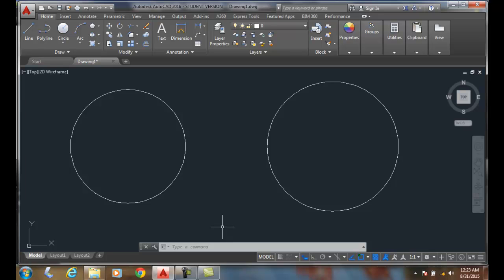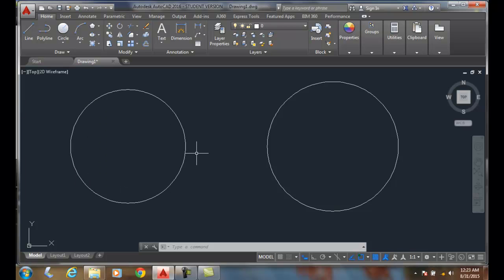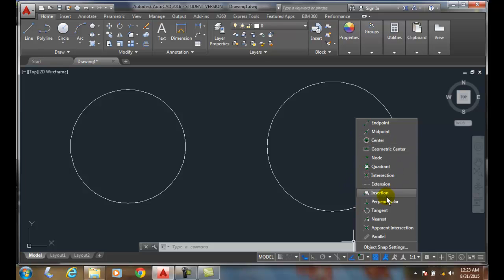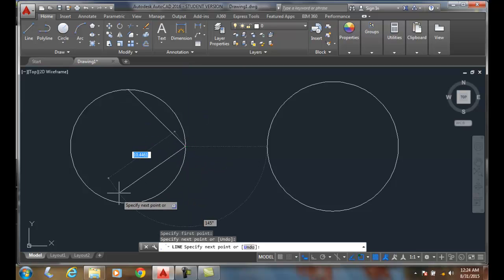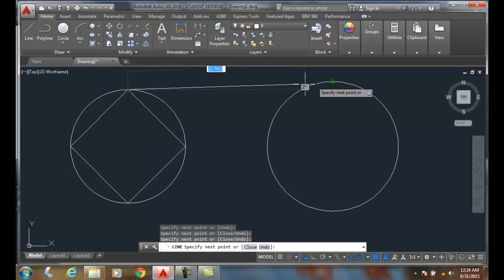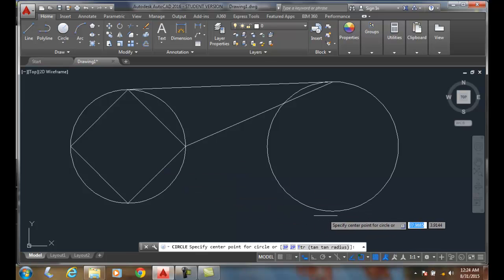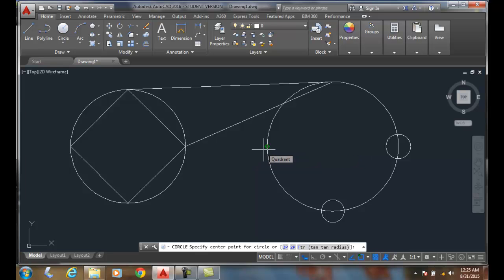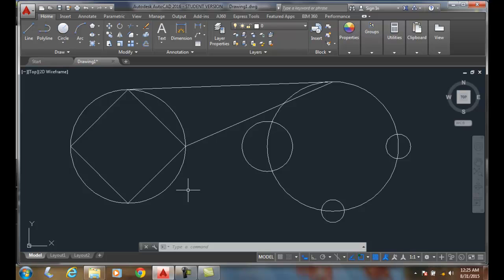AutoCAD I 07-08 Quadrant Object Snap